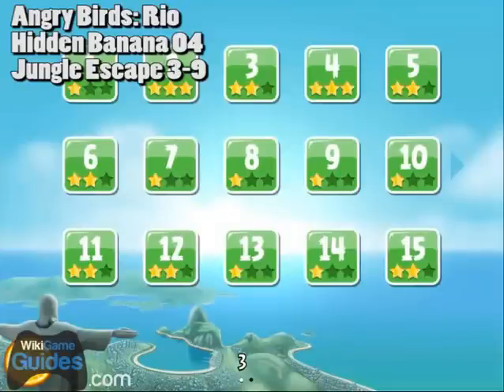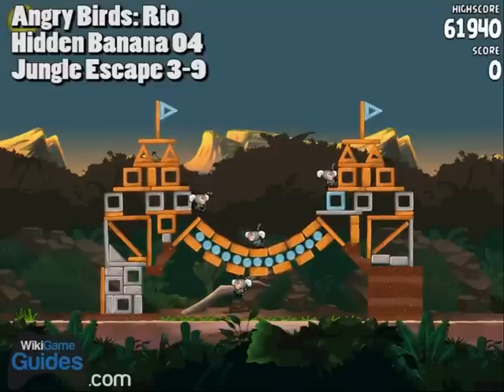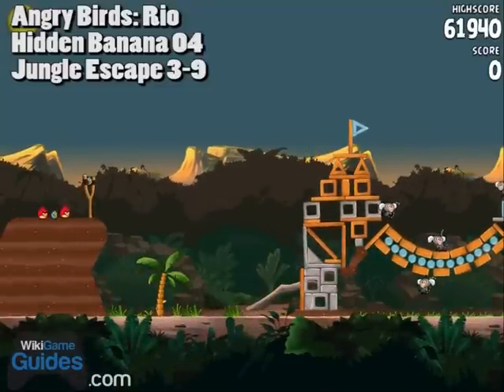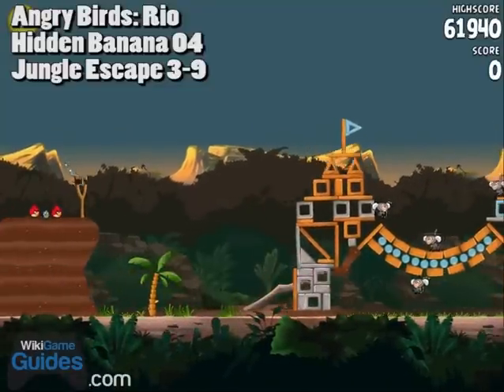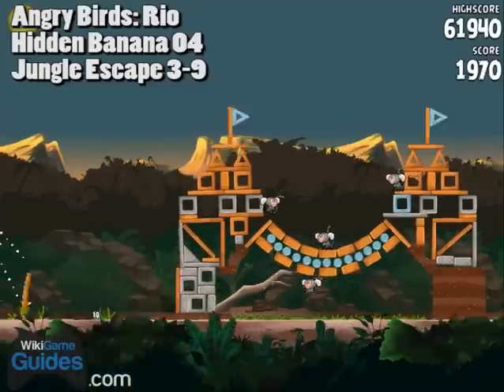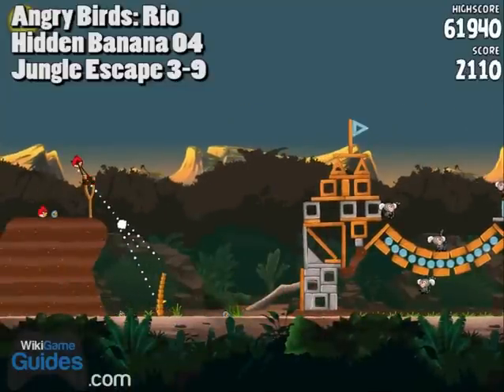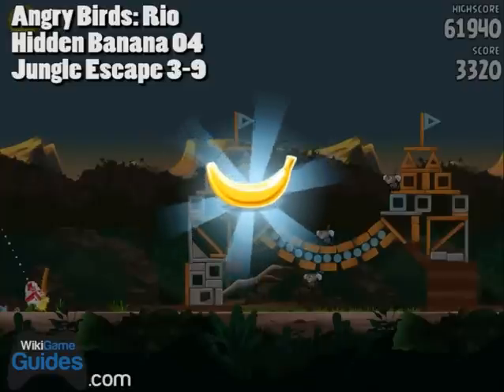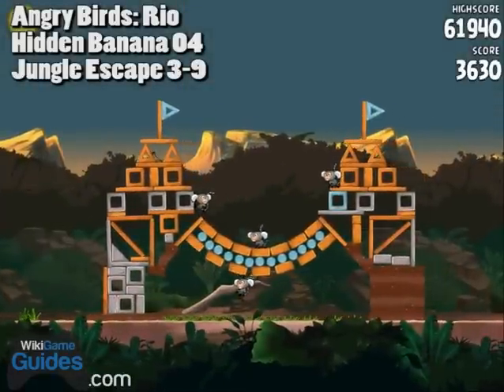Golden Banana 04 - Jungle Escape 3-9 - Angry Birds: Rio